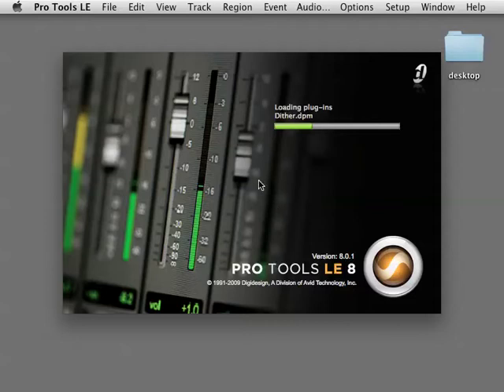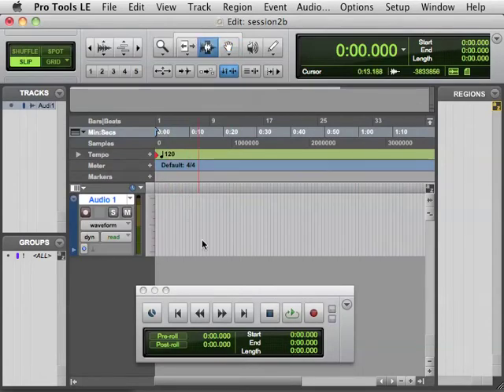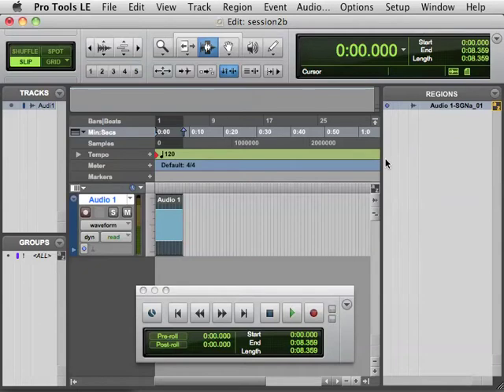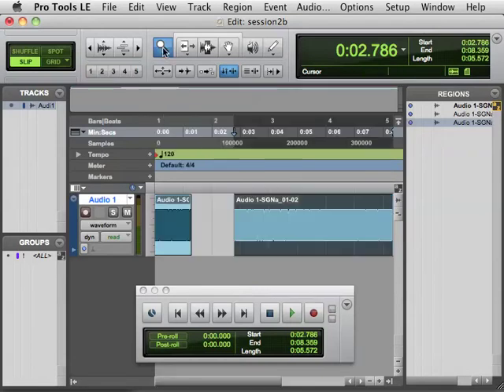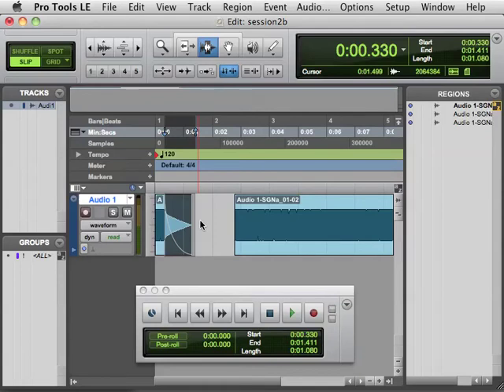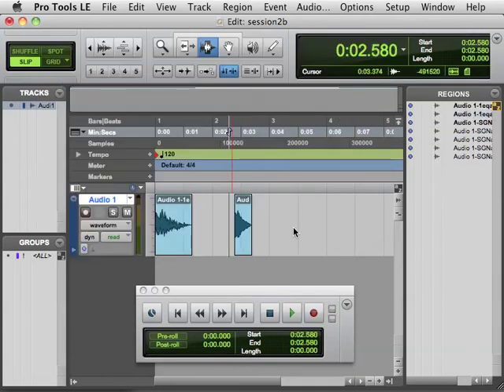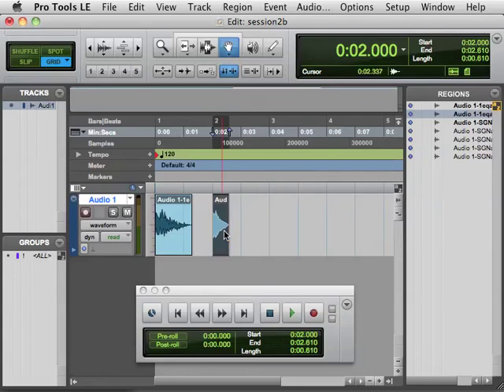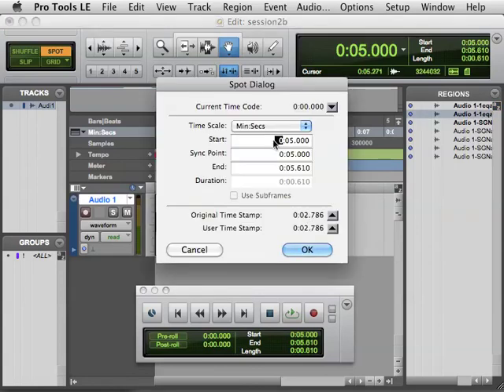ProTools - Tutorial 2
Basic editing.